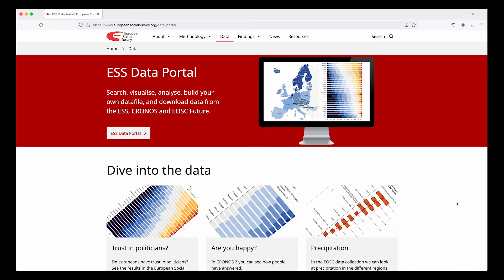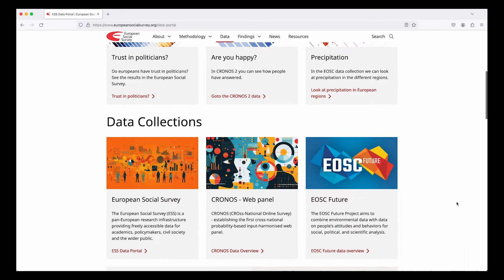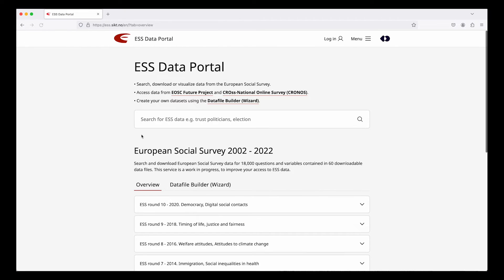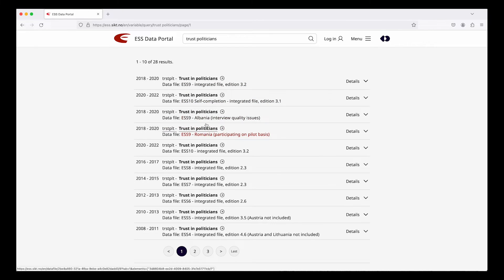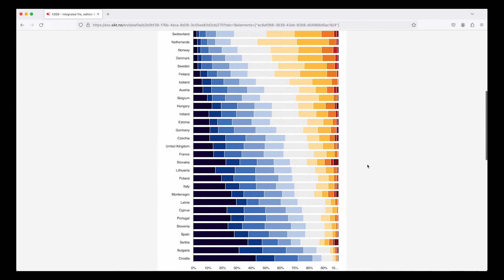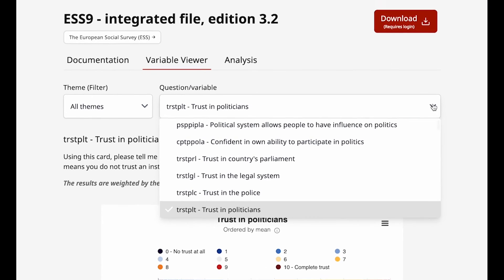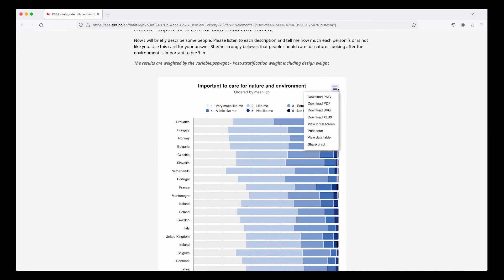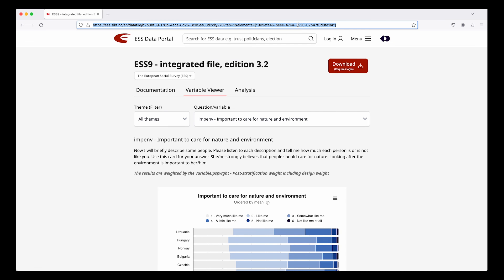Searching and exploring data in the ESS Data Portal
A short video explaining how to access and analyse data in the European Social Survey Data Portal.

Variable visualisation allows users to see data for individual survey items in a bar chart, map and data table by simply selecting a survey question from the list of variables in each round.